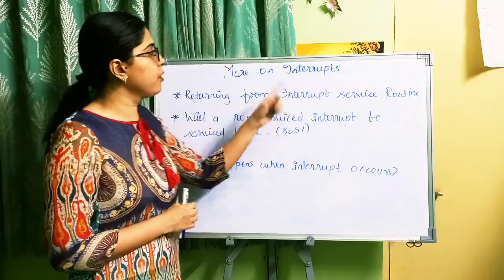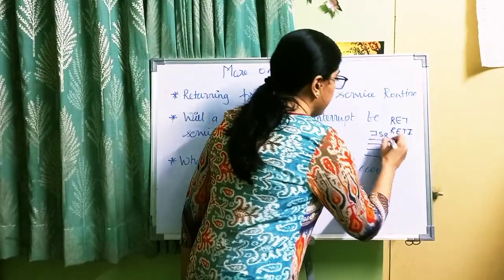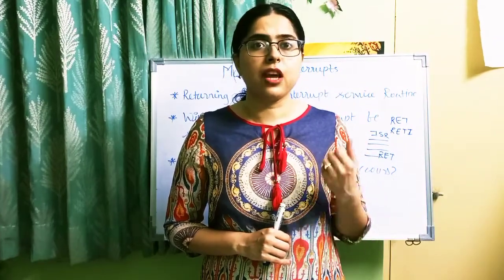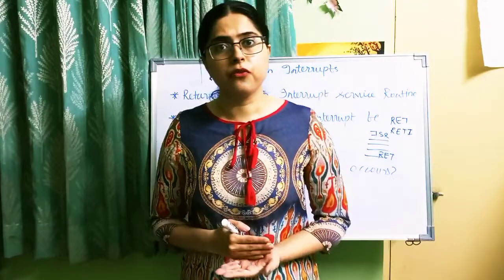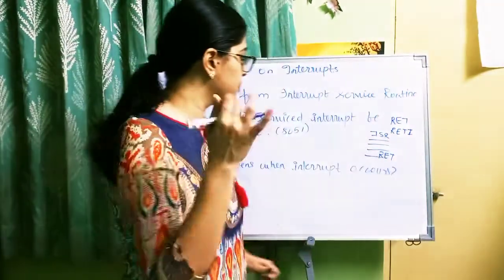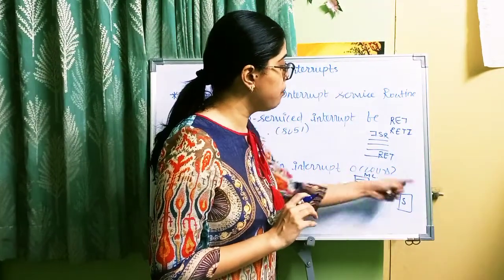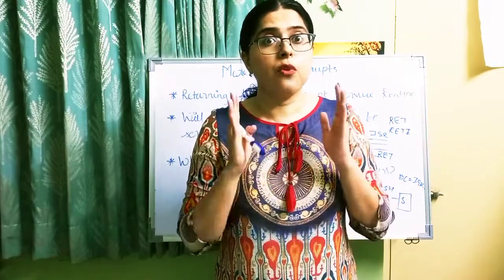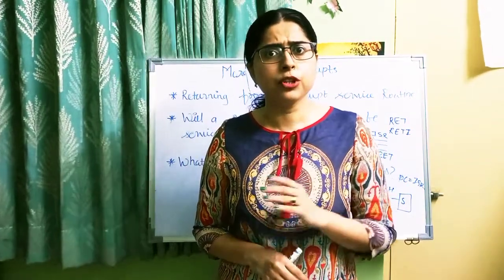More on interrupts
difference between reti and ret instruction is explained and process during isr occurrence is explained@Shalaka Deshpande